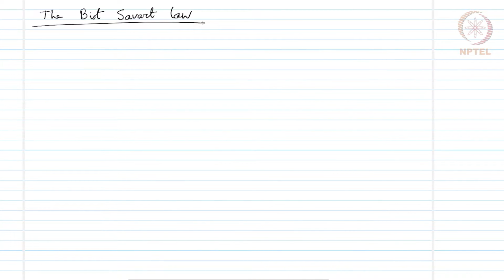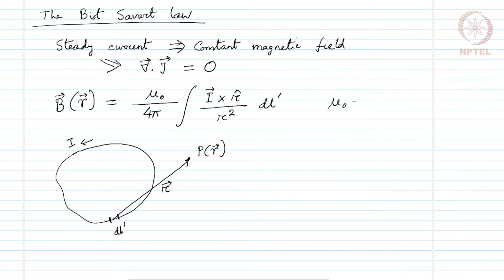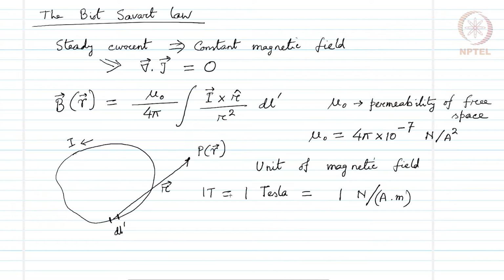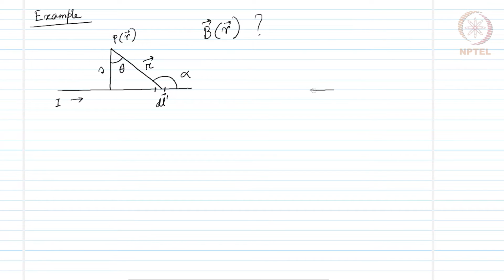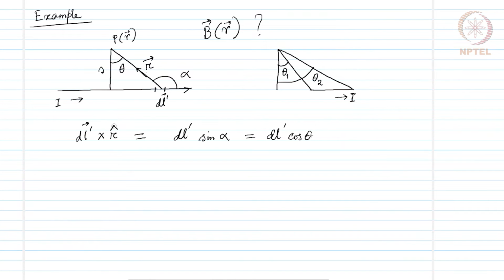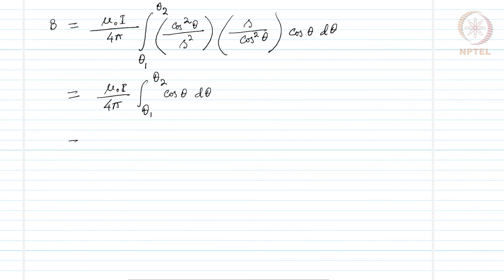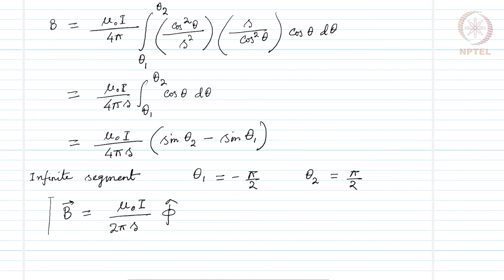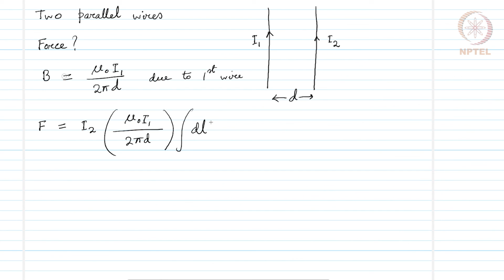Biot Savart law